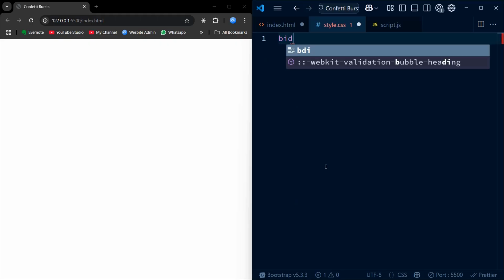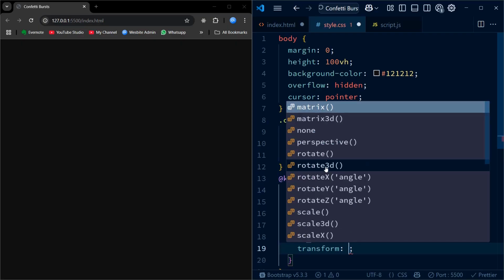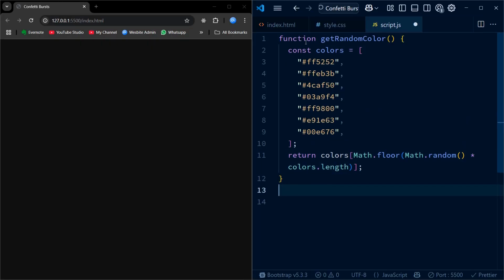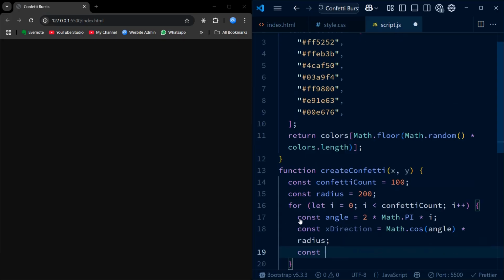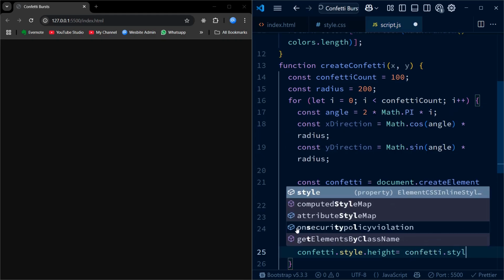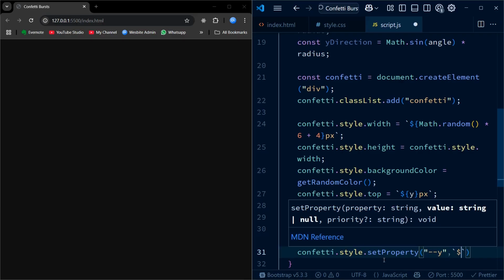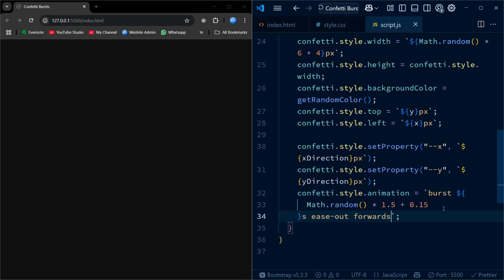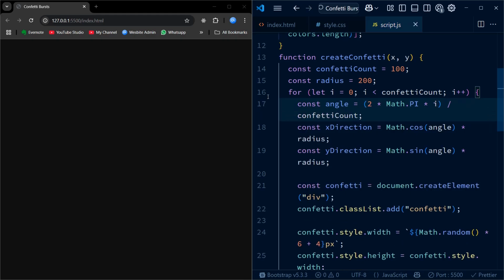Confetti Effect Made Easy – No Libraries Needed!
In this fun and beginner-friendly tutorial, you'll learn how to create a confetti burst effect that triggers on mouse click — no libraries required! Perfect for adding a festive touch to your websites, event pages, or interactive apps.